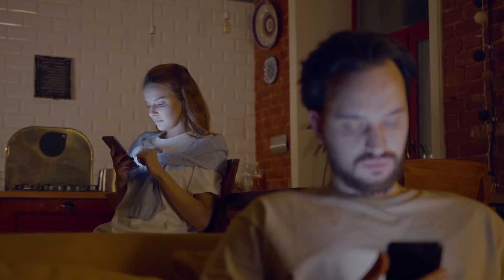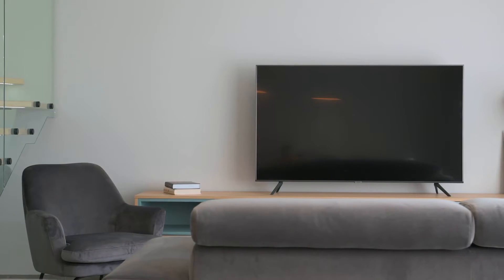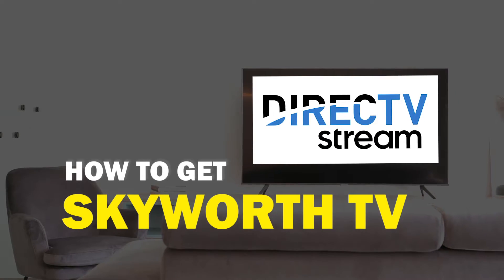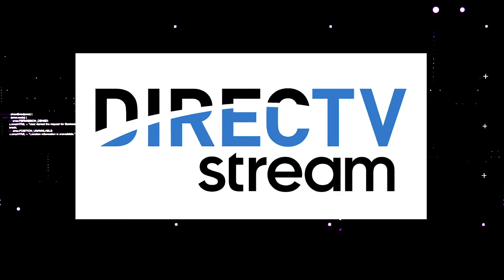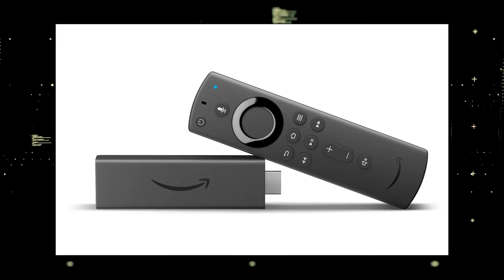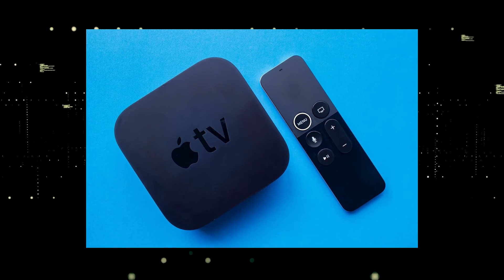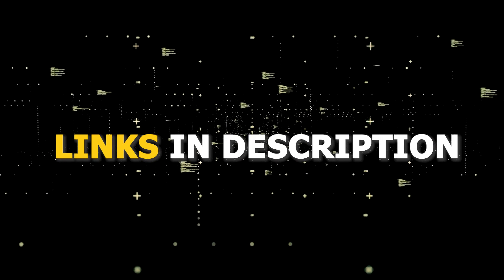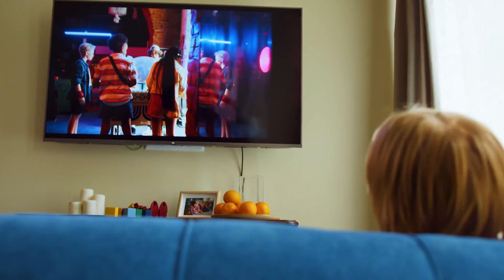How To Get Direct TV Streaming App on a Skyworth TV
This video will show you how to get the Direct TV streaming app on any
 Skyworth TV.

Use one of these to get the Direct TV Streaming App on your TV:
Get a new Fire TV Stick here: